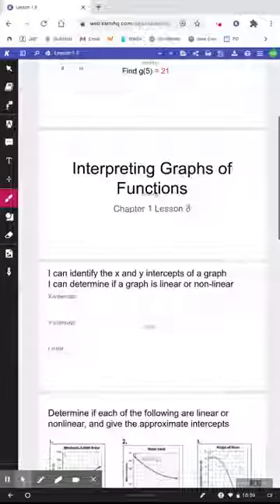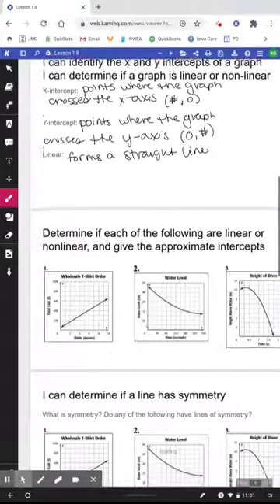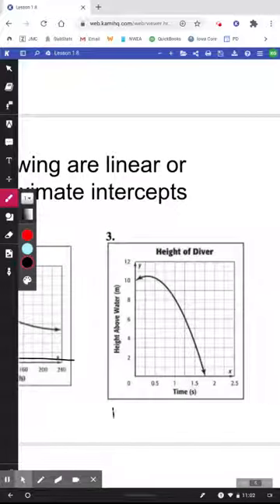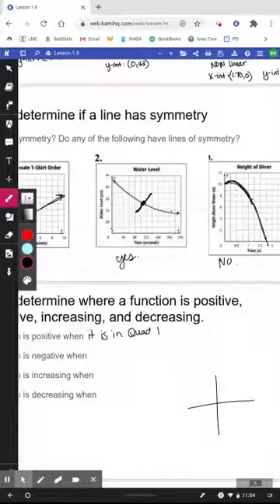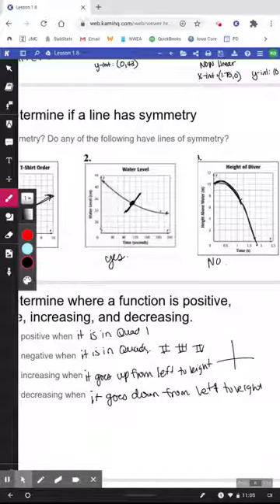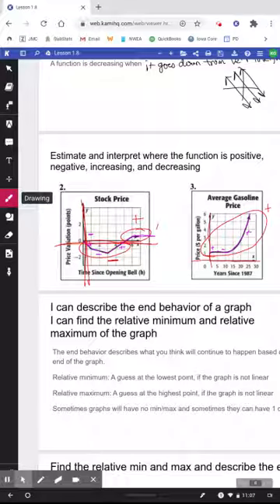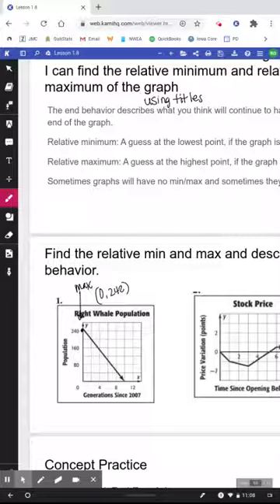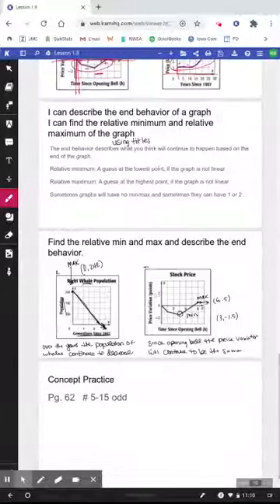Alg. Lesson 1.8